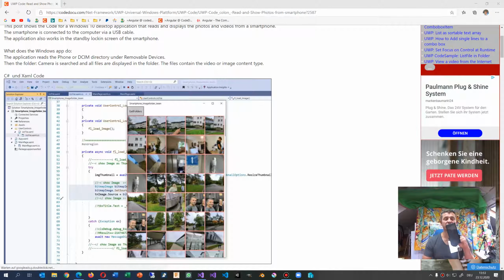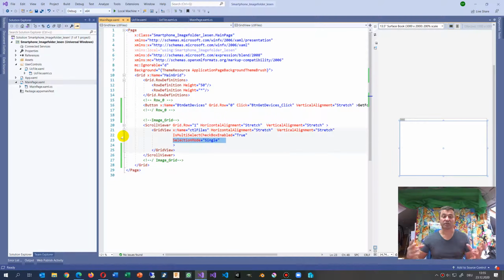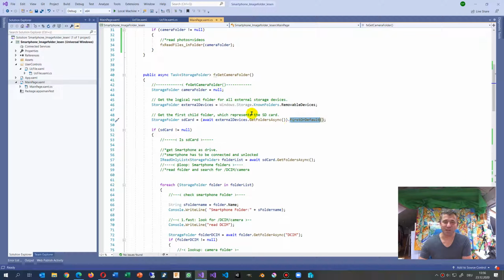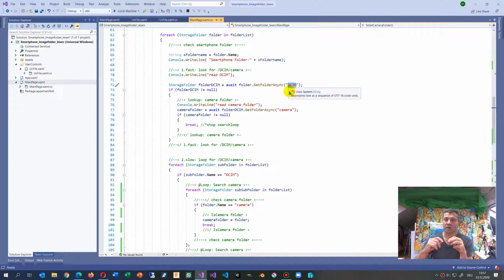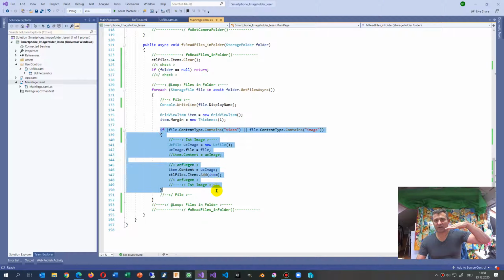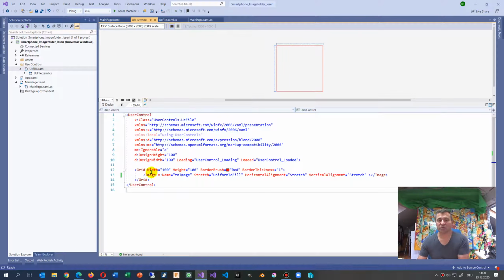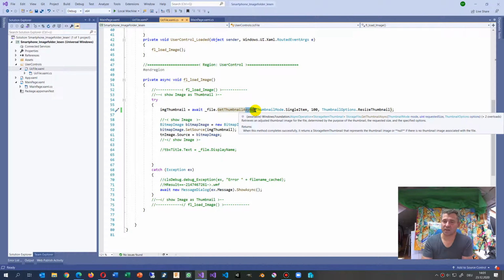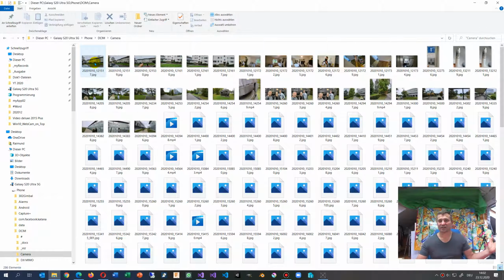🧩C# Read Photos Videos from Smartphone Windows 10 App 🧾 C# Code Example UWP .NET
C# Code

UWP Code: Photos from smartphone lesen

This post shows the Code for a Windows 10 desktop application that reads and displays the photos and videos from a smartphone.

The smartphone is connected to the computer via a USB cable.

The application also works in the standby lockin screen of the smartphone.

What does the Windows app do:

The application reads the Phone or DCIM directory under Removable Devices.

Then the folder: Camera is searched and all files are displayed in the folder. The files contain the video or image content type.